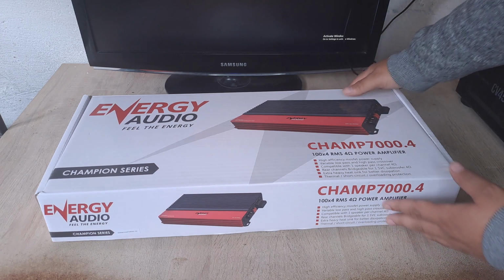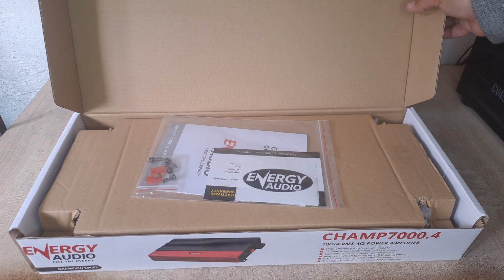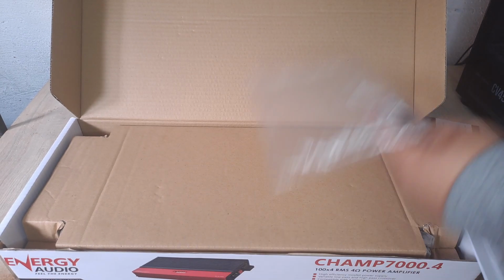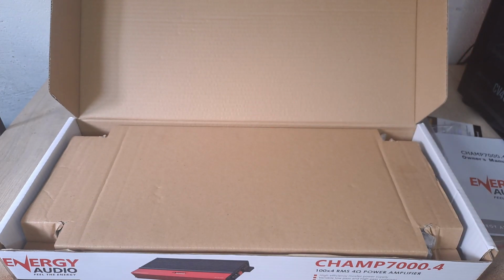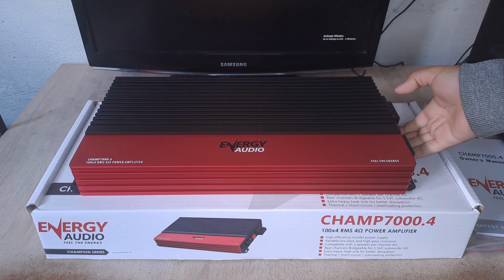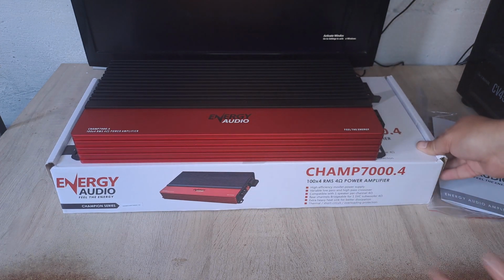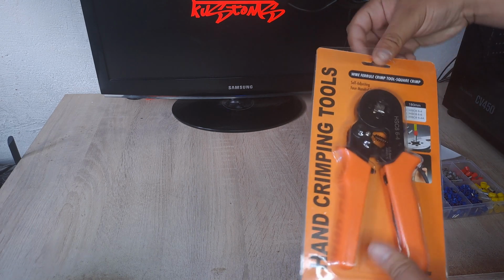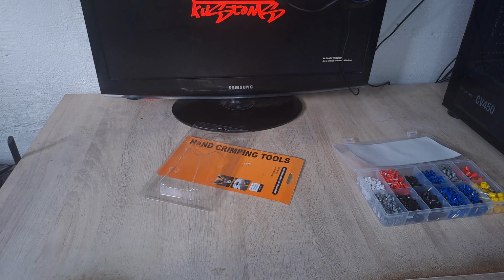UNBOXING: ENERGY AUDIO CHAMP 7000.4 4 Channel Amplifier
Welcome to Basic Kustoms! The ultimate Automotive Noob channel.

Today we will be unboxing the Energy Audio Champ7000.4 4 channel amplifier.

Specs:
High Efficiency Mosfet Power Supply
Variable Low Pass and High Pass Crossover
Compatible with 1 Speaker per Channel 4-Ohm
Rear Channels Bridgeable for 1 SVC Subwoofer 4-Ohm
Extra Heavy Heat Sink for Better Dissipation
Thermal / Short-Circuit / Overloading Protection
Freq range - 20hz to 20khz
Sensitivity - 0.2v to 6.0v
THD - 0.1%
Signal to noise ratio - 90db +-
Recommended fuse type - 40A x 2
100wrms x 4 @ 4Ohms
300Wrms x 2Ch @ 4Ohms Bridged

This is a channel for car noobs by a car Noob!

Any injury, damage, or loss that may result from improper use of these tools, equipment, or from the information contained in this video
is the sole responsibility of the user and not Basic Kustoms.